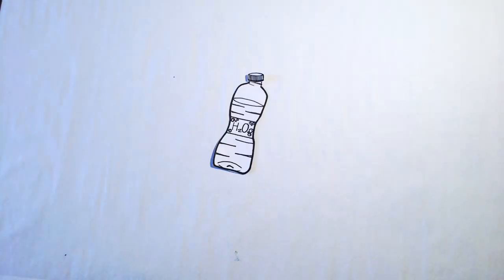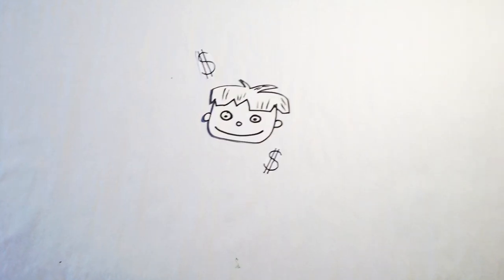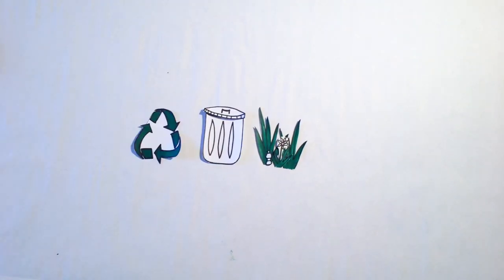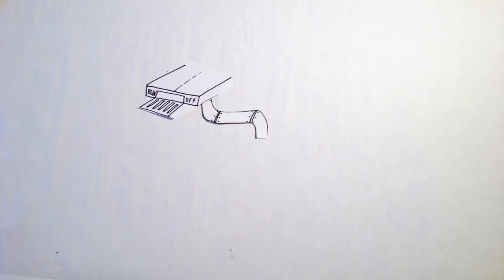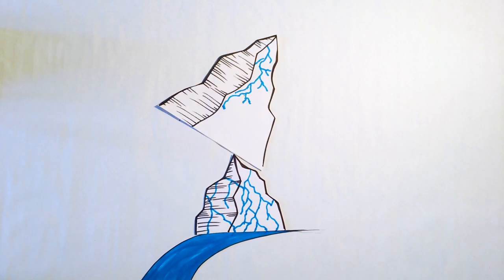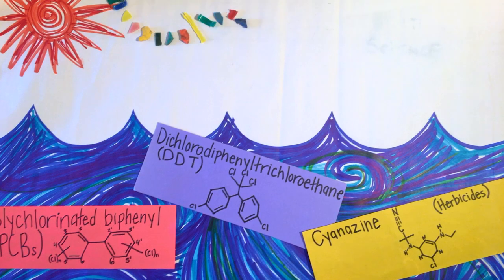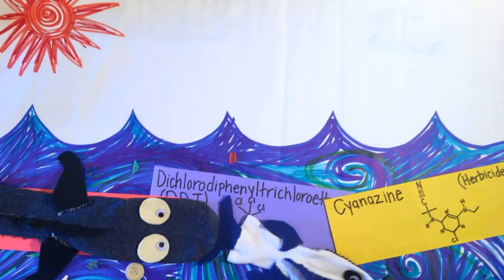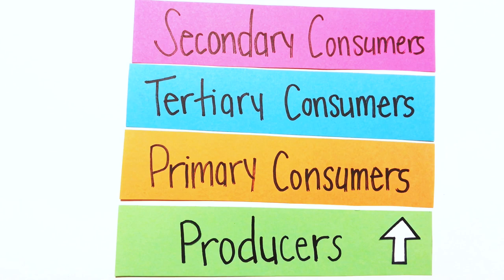STOP(motion) Microplastics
Did you know that 8 million tons of plastics enter our oceans each year? Plastics break down, but they don't truly decompose. This means that every piece of plastic ever made is still with us today.

This video takes a closer look at microplastics in our waterways and why it's a problem.

by Kayla David, Alice Ferguson Foundation.